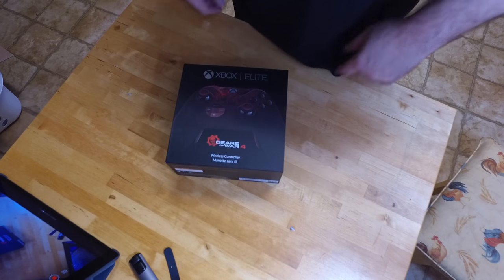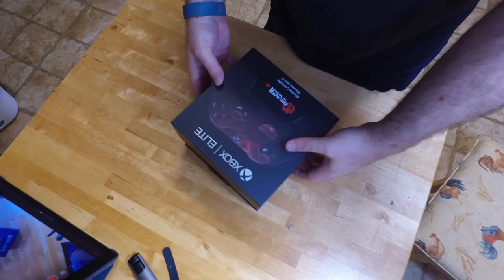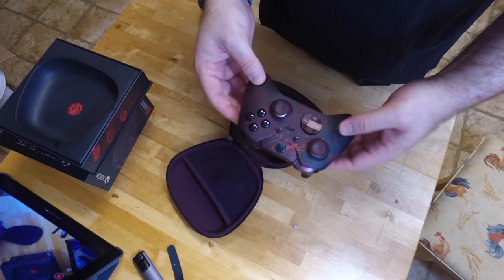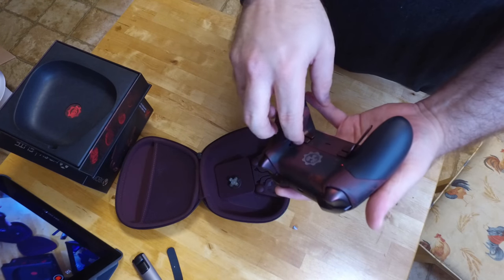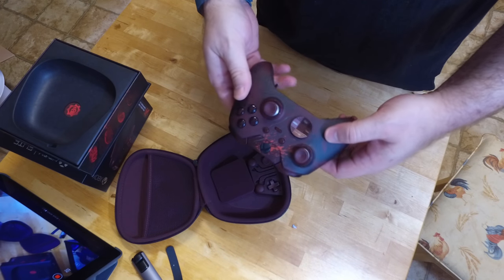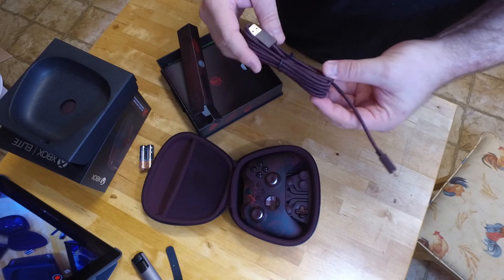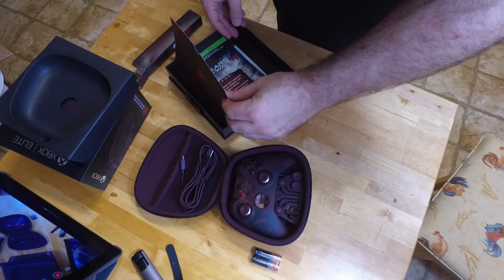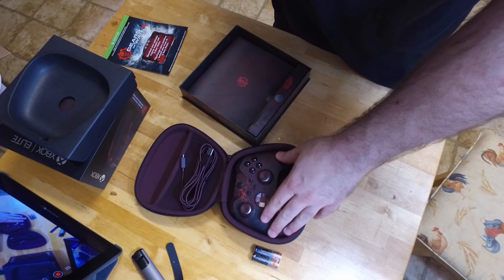Xbox One Elite Controller Gears of War 4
Gears of War 4 Limited Edition Xbox One Elite controller

Contents of Box
1 - Custom art Elite Controller
1 - Braided Micro USB cable
1 - Custom carrying case
4 - Custom Analog replacement sticks
4 - Custom paddles
1 - Custom D-Pad cover
1 - Codes for Gears of War 4 for 3 packages

This is my unboxing and review of the Gears of War 4 Limited Edtion Xbox One Wireless Elite controller.  I go over topics such as the materials and construction, as well as, some things that could have been improved upon.